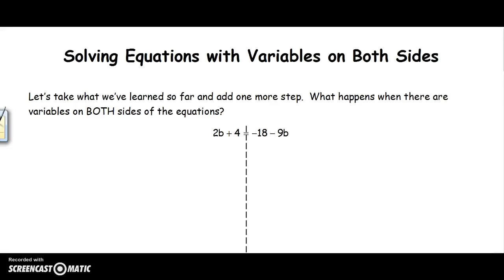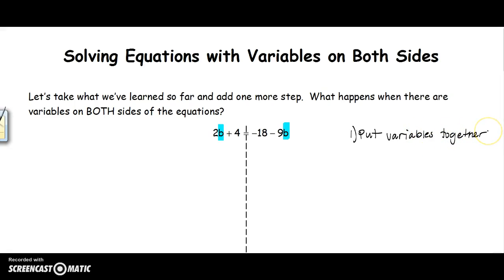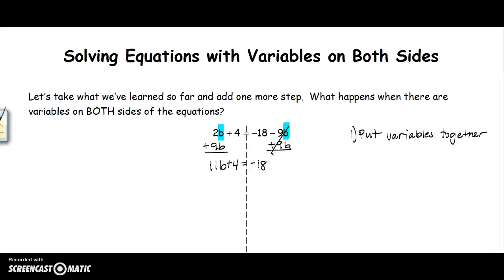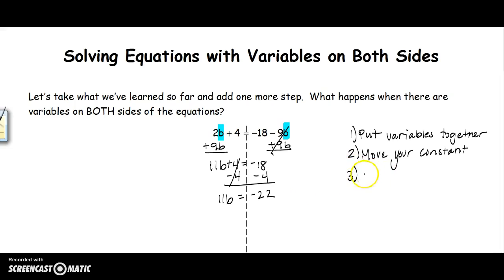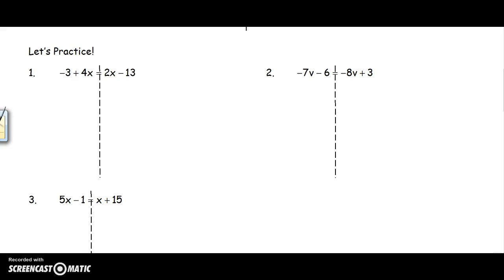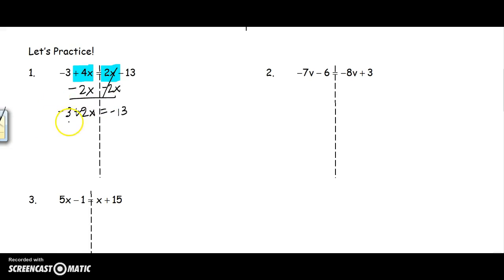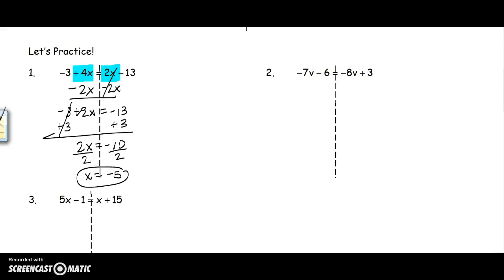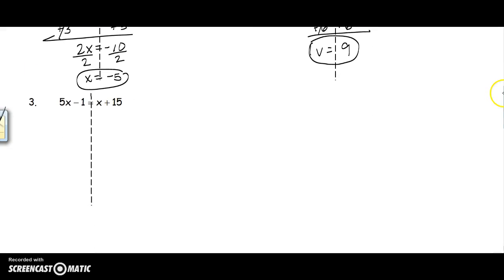Solving equations with variables on both sides Part 1